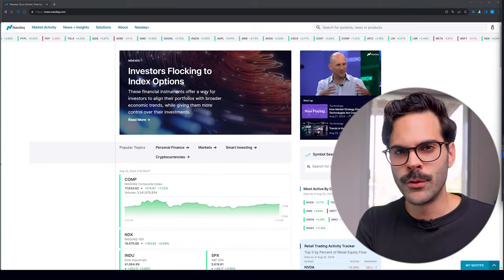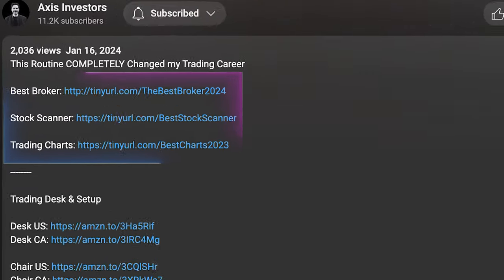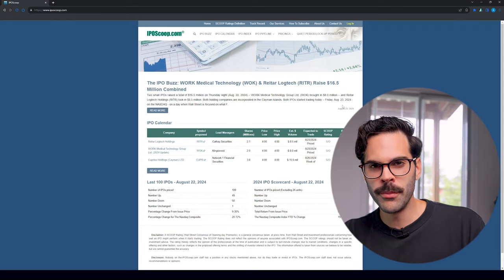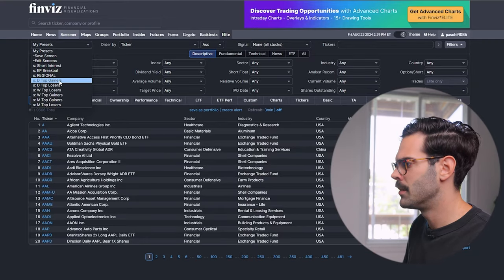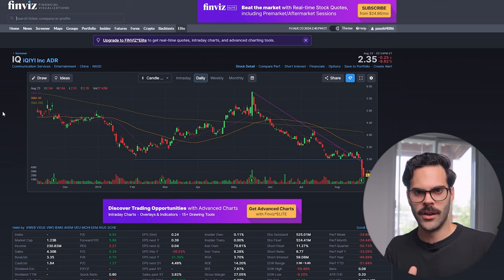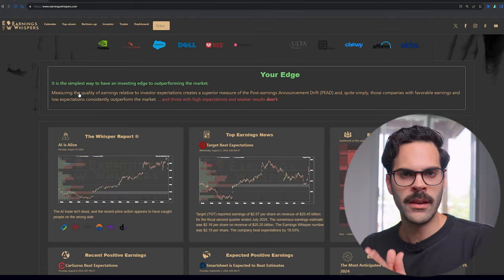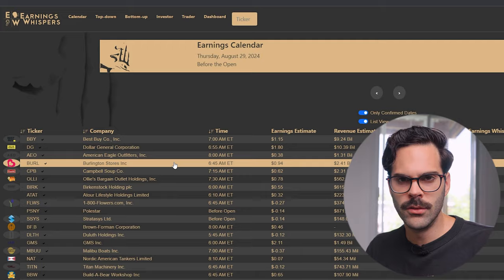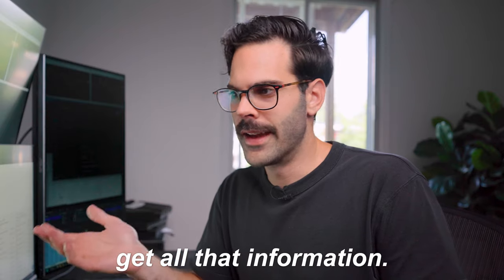The 6 FREE Game-Changer Trading Tools I Wish I Knew Before...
1. Nasdaq.com offers comprehensive market data, including the most active stocks by dollar volume, top volume leaders, gainers, and losers. The site features financial news, economic calendars, earnings reports, and tools for backtesting investment strategies. It's a resource-rich platform for investors seeking real-time data and insights into the stock market.

2. IPOScoop.com offers insights into the IPO market, including the latest buzz, a calendar of upcoming IPOs, and the SCOOP rating, which predicts the performance of IPOs on their opening day. The site is a valuable resource for investors looking to stay informed about new stock offerings and market trends.

The 6 FREE Amazing Trading Tools I Wish I Knew Before...

3. Finviz.com provides a robust platform for traders, offering tools like Night Scan for after-hours analysis, Intraday data for real-time market insights, and customizable watchlists to track specific stocks. The site also features a comprehensive stock screener and various visualizations to aid in market analysis, making it a valuable resource for both novice and experienced investors.

4. TradingCalendar.com offers insights into macroeconomic events, corporate presentations, and reverse stock splits. The site provides a comprehensive calendar for tracking significant financial events that may impact the market. It's a useful resource for investors looking to stay informed about important market-moving events.

5. EarningsWhispers.com provides precise earnings time estimates, including consensus earnings forecasts and detailed past results for companies. It specializes in offering "whisper" numbers, which reflect true market expectations, often diverging from official analyst estimates.

6. DilutionTracker.com focuses on tracking stock dilution events, providing in-depth fundamental research, including details on warrants, cash positions, and potential dilution risks. It's a valuable tool for investors who want to monitor and analyze the impact of dilution

The Game-Changing TRADING Tool of 2024
9 Things I Learned From Making $878,Trading Psychology
Changing TRADING Tool of 2024,7 Things I Learned From Making $15 Million as a Day
$100,000 Trading Competition.